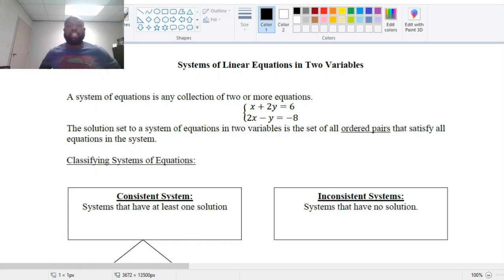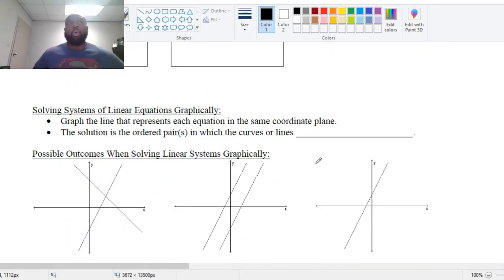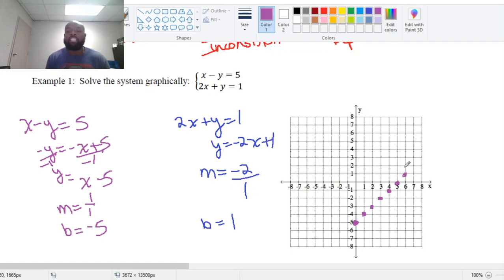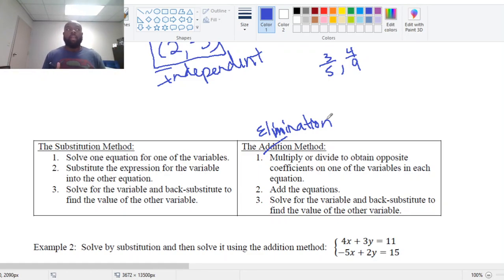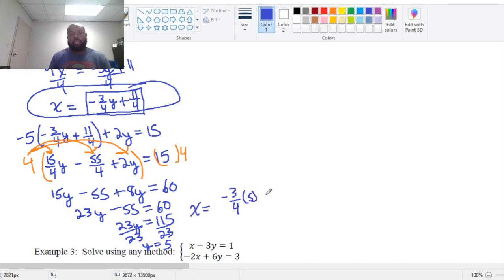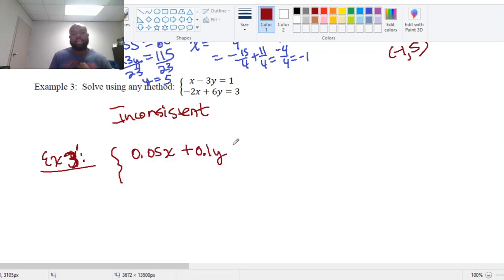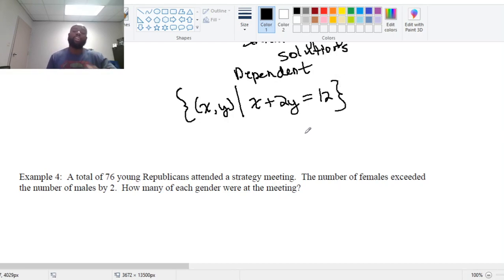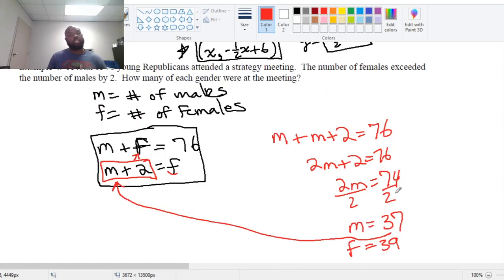Math 115 Section 8.1